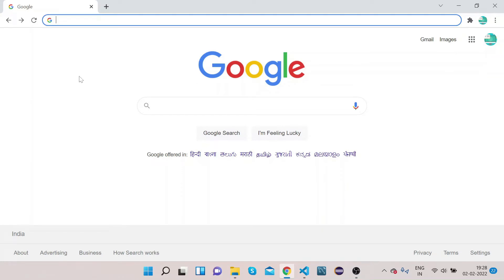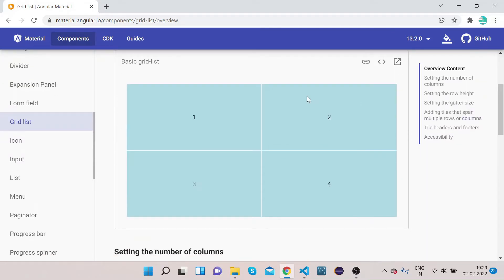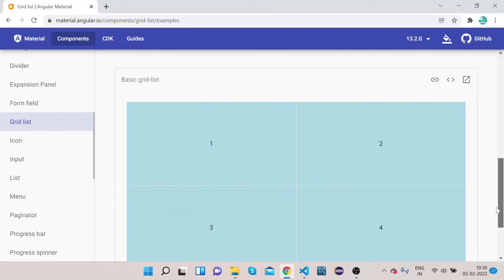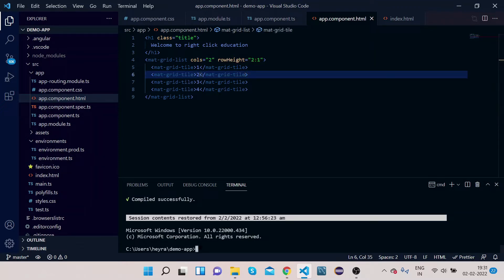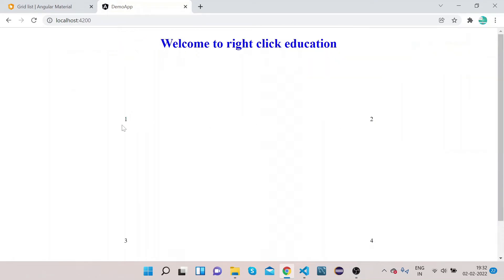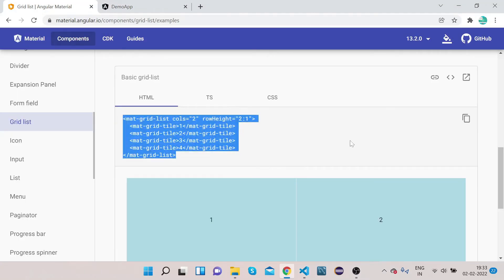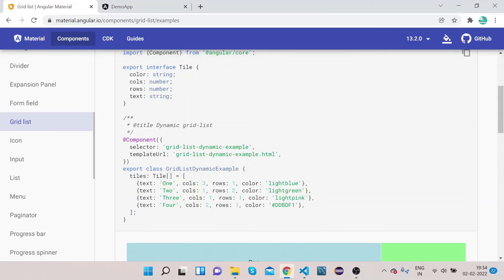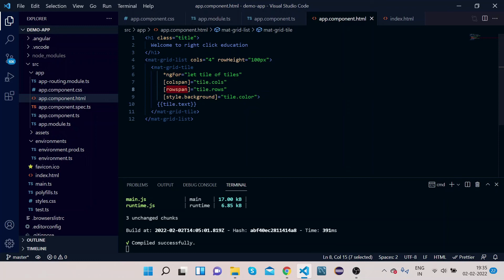Angular Material Grid List | Angular Material Tutorial 21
Step by step  tutorial on how to use Angular Material GRID LIST.  The Angular Material Grid List is an Angular Directive, is used to create a two dimensional view arranging cells into grid based layout. A flexible structure for presenting contents in grid.

00:00 Intro video
00:15 Introduction to angular material grid list
01:31 Basic Grid List Implementation
04:07 Basic Grid List Visual
05:38 Dynamic Grid List Implementation
08:19 Dynamic Grid List Visual